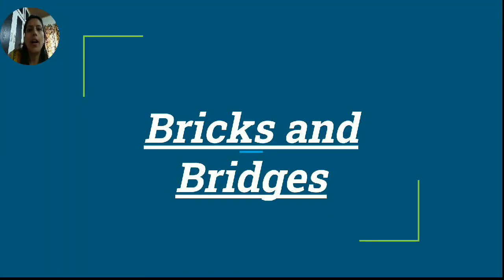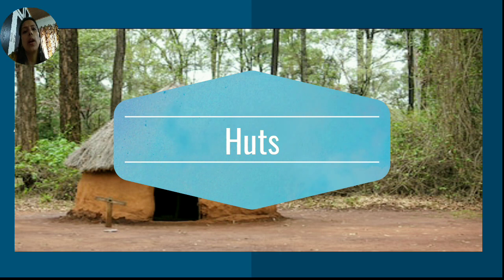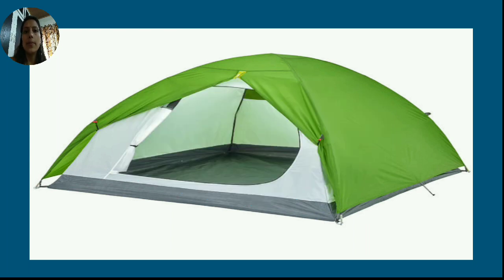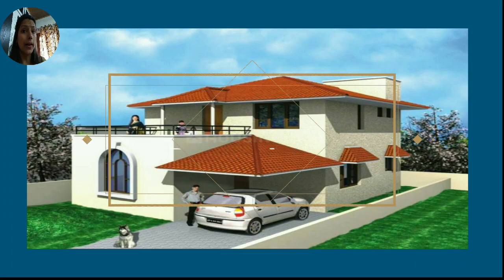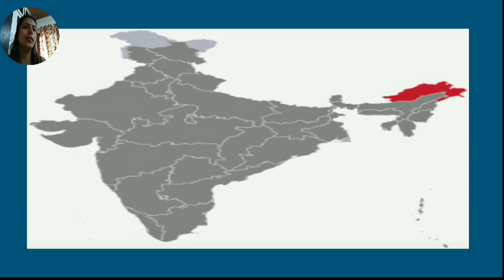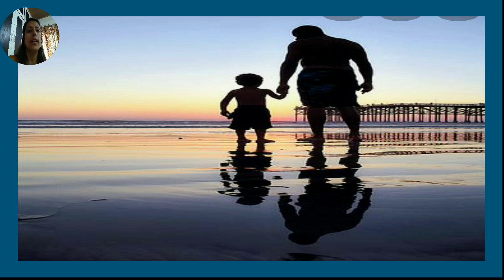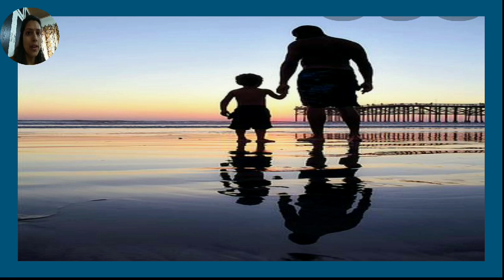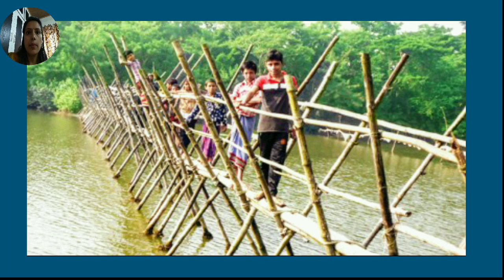Bricks and Bridges part-1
Brick and bridges, class 4 ,types of houses on the basis of building material, that is temporary house, permanent house, Arunachal Pradesh, river Lohit , Lokhan's story at construction site.